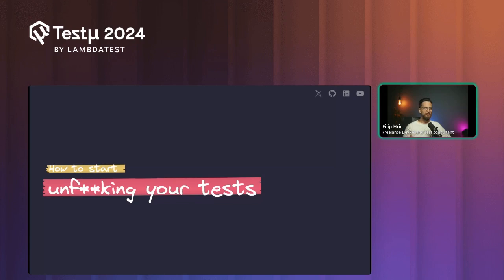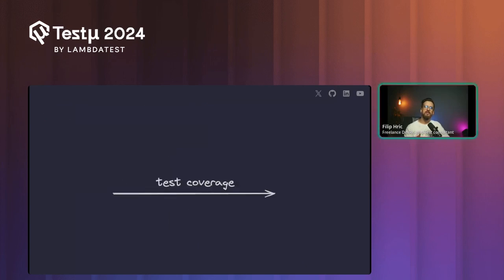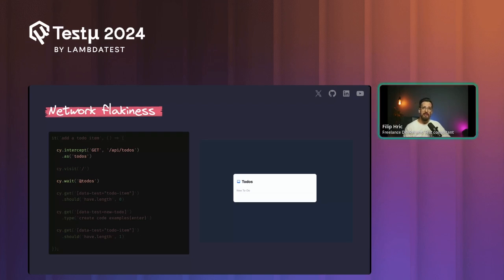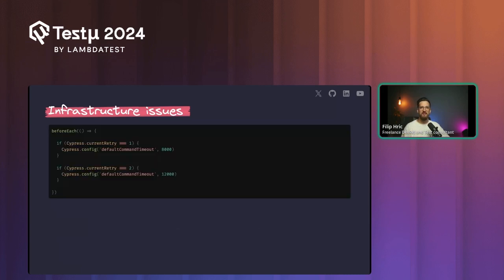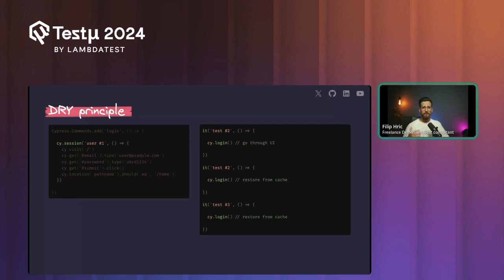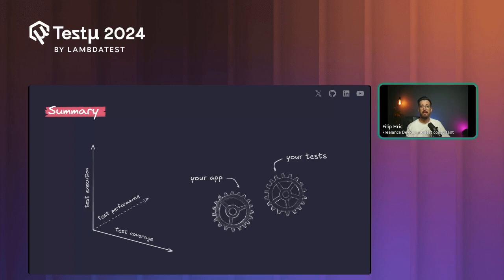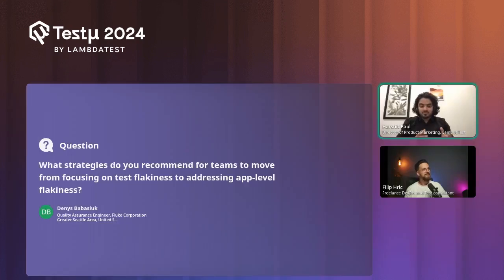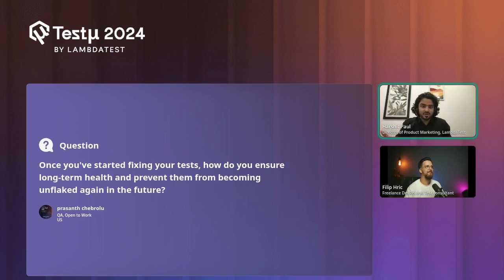How to Start Unf**king Your Tests | Filip Hric | Testμ 2024 | TestMu AI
Watch this session as 𝐅𝐢𝐥𝐢𝐩 𝐇𝐫𝐢𝐜, DevRel at Replay.io, explores common causes of test flakiness, demonstrates prevention techniques using Cypress and Playwright, and emphasizes the importance of addressing app flakiness. Learn how to stabilize your test suites and improve reliability in your testing practices.

🚩 𝐊𝐞𝐲 𝐓𝐚𝐤𝐞𝐚𝐰𝐚𝐲𝐬
✅ Common root causes of test flakiness and what separates a good test design from a bad one.

📌 𝐊𝐞𝐲 𝐇𝐢𝐠𝐡𝐥𝐢𝐠𝐡𝐭𝐬
✅ 35+ Sessions
✅ 60+ Speakers
✅ 30,000+ Attendees
✅ 2000+ Minutes
✅ Live Q&As